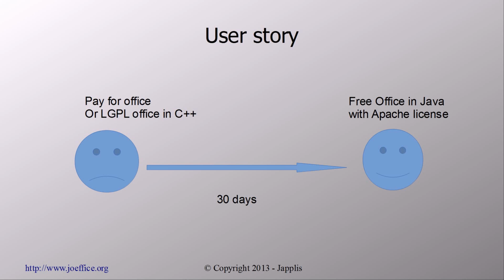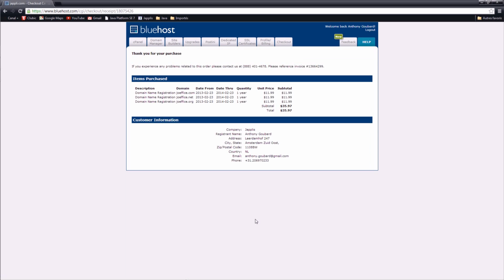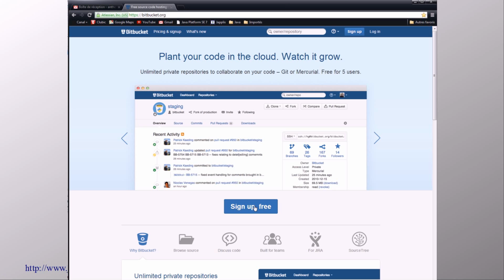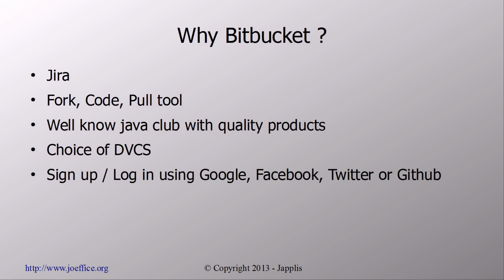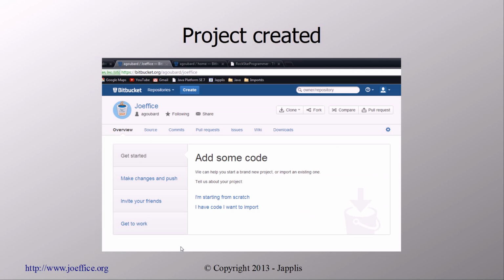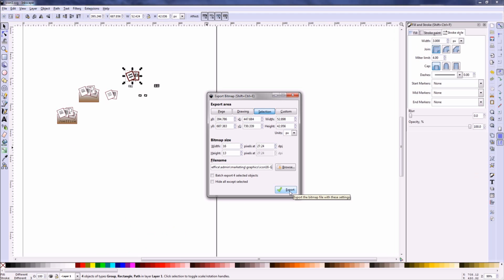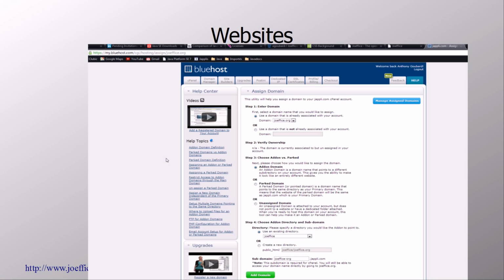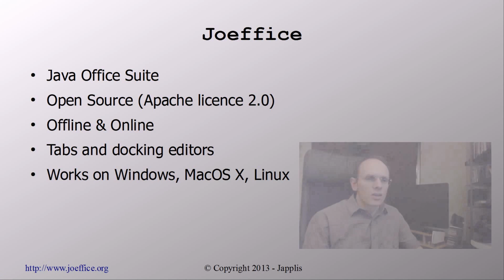Joeffice, the open source Java office, day 1: the plan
First day of writting an office in Java. No coding today but a lot to do, mostly project management, website and graphics.